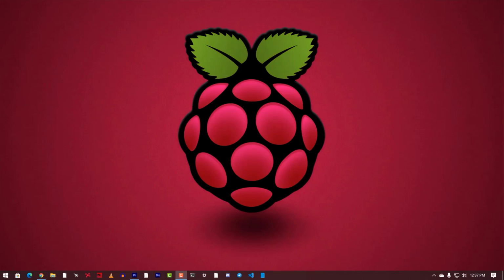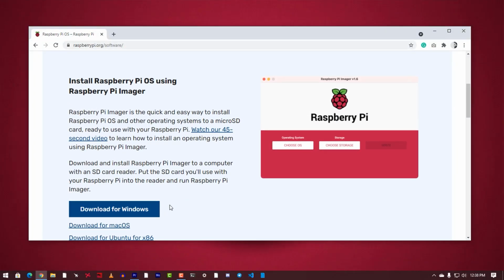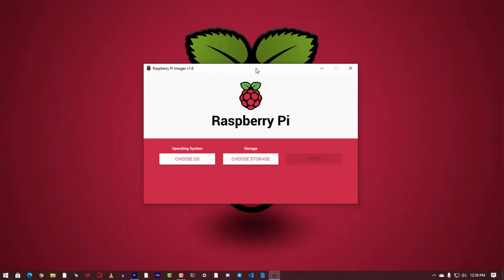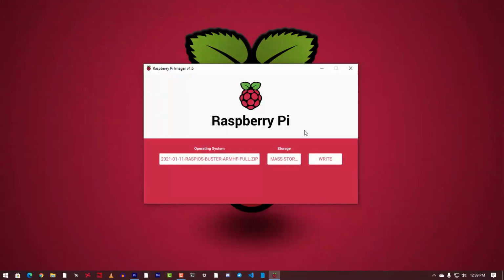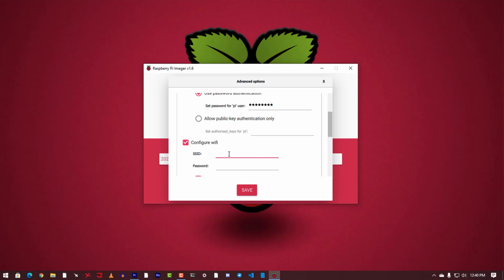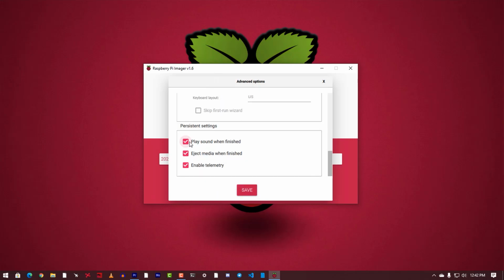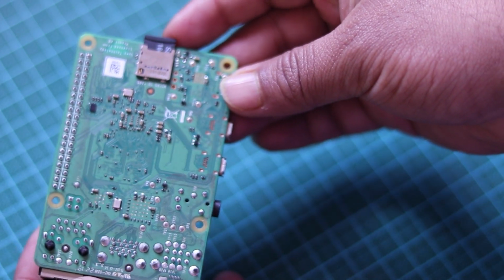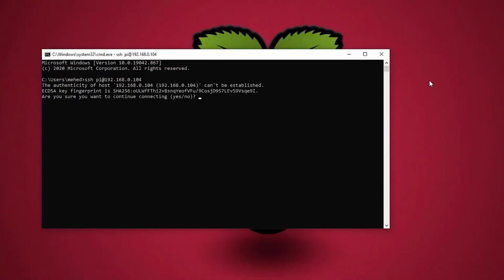How To Headless Setup Raspberry Pi (Updated) - Raspberry Pi Full Course For Beginners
Pi Headless Setup With RPI Imager New Update - Raspberry Pi Full Course | Become a Rpi Expert Today! Welcome To the 8th Video Of Raspberry Pi Full Course Online | Become a Rpi Expert Today!! In this video, I will be showing how to Headless Setup Raspberry Pi using the official raspberry pi imagers updated advance option and configure ssh and wifi during the raspberry pi OS img flashing on SDcard.I hope you would like it.